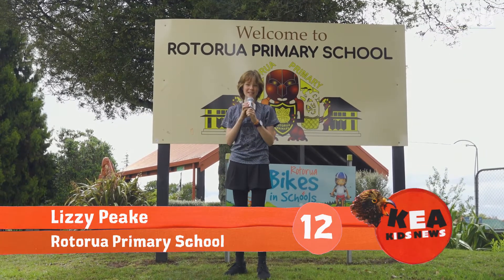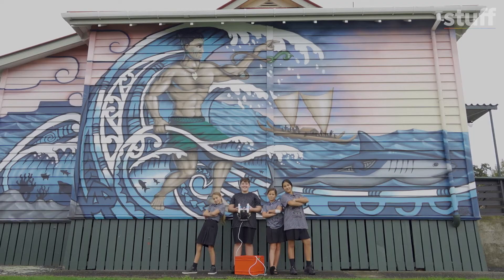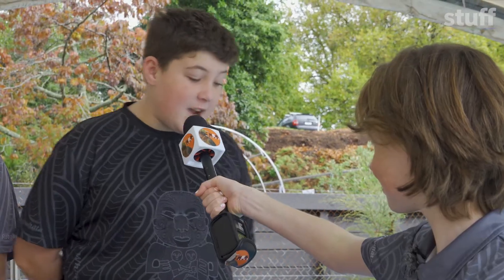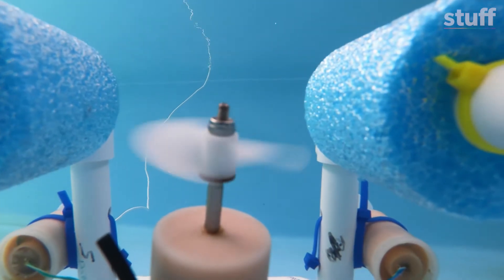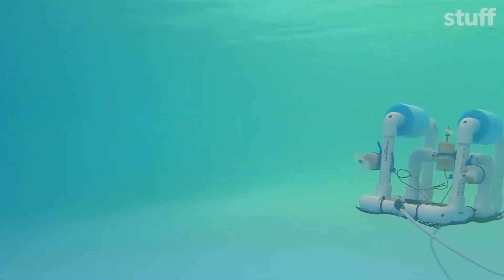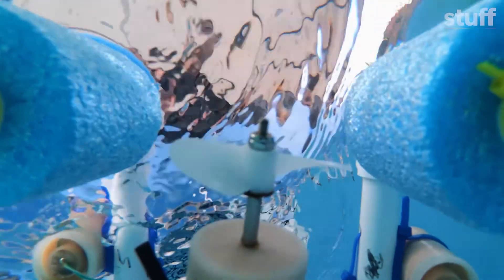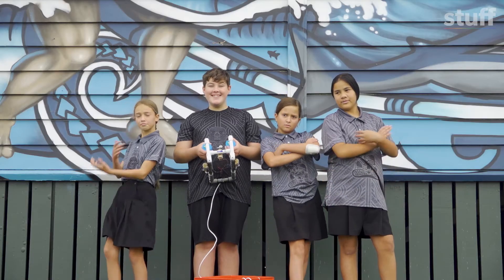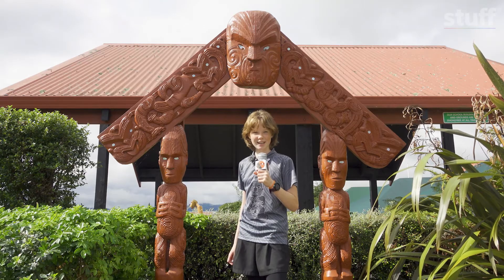The Kiwi kids making robots swim - Kea Kids News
What are aquabots, you ask? Well, they are robots – that swim. And some clever Kiwi kids even know how to make them.

A group of children from Rotorua Primary School will soon head to the world Aquabots champs in the US, after beating out competition from throughout New Zealand.